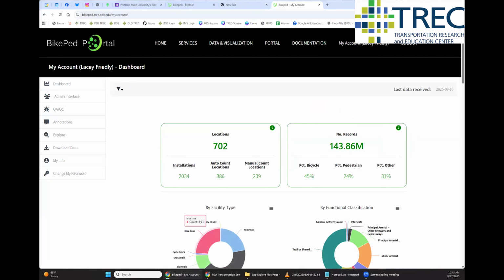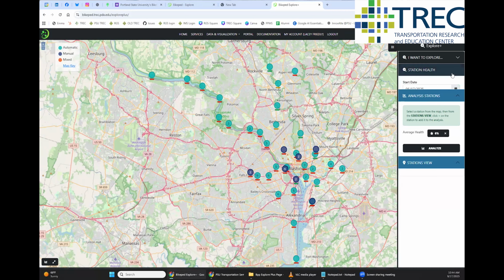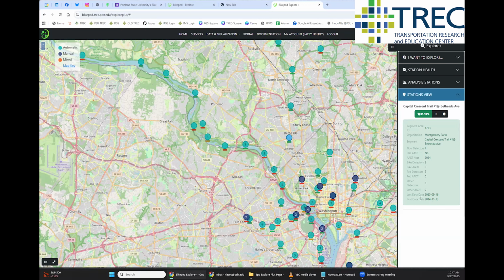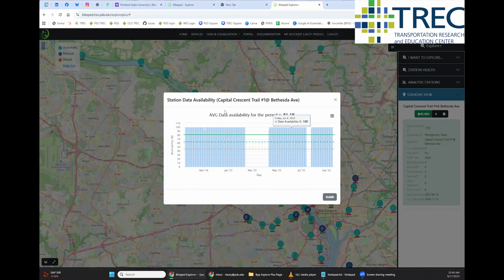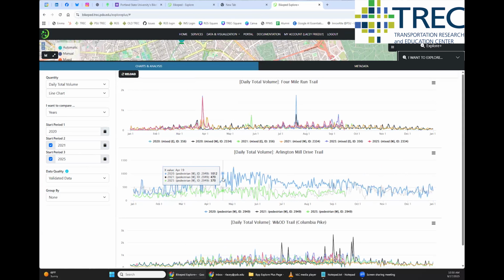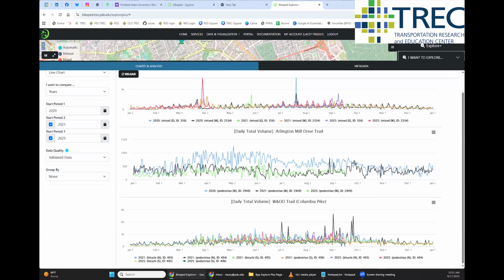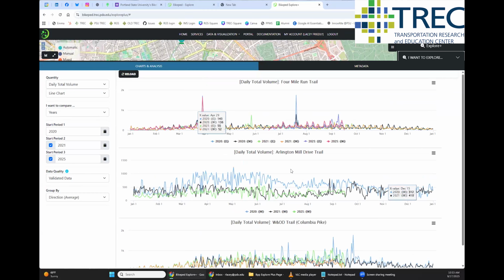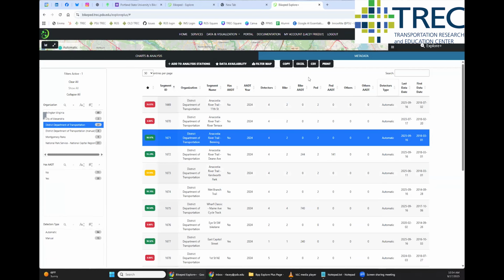BikePed Portal Explore + Tutorial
BikePed Portal, the national non-motorized count data archive housed at Portland State University (PSU), provides a centralized standard bicycle and pedestrian count database which includes automated and manual counts from across the country. BikePed portal also offers a suite of services including custom tools and products, and more features are being developed all the time. The latest feature added to BikePed Portal is Explore Plus, a robust dashboard that allows users to conduct a wide range of data analysis.

This video offers a quick overview of how to use the Explore + page.